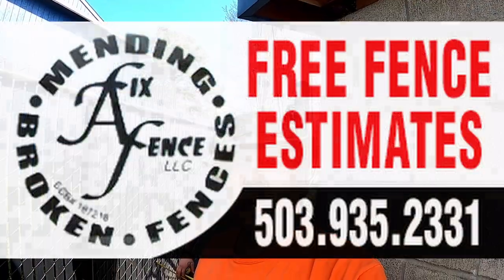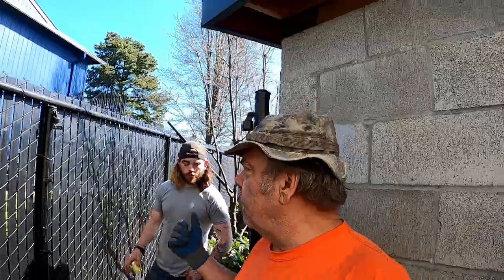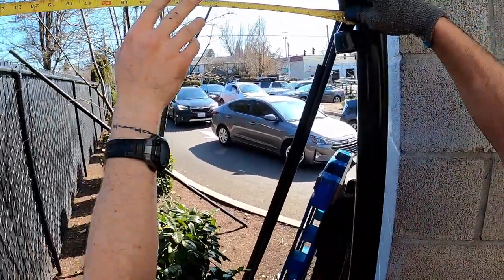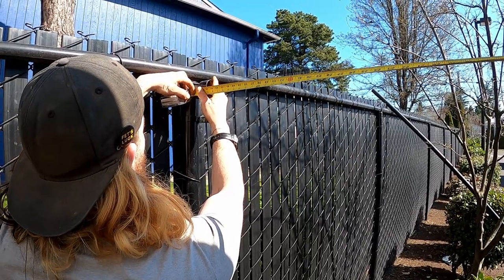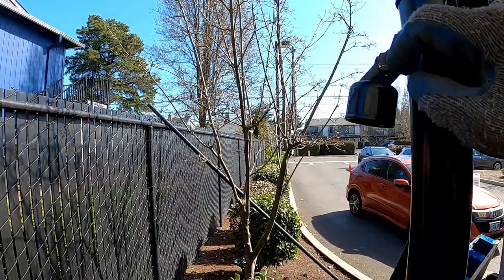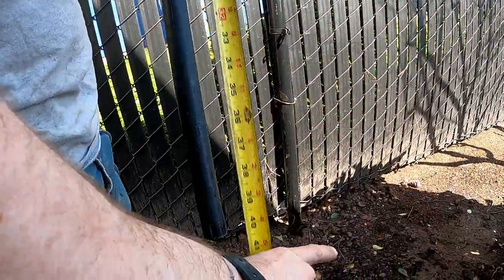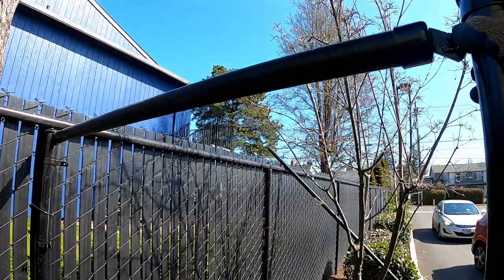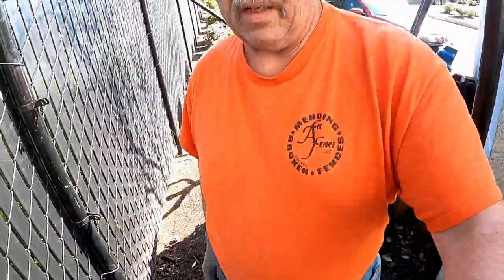How To Measure For Chain Link Top Rail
Here is a short video on, How To Measure For Chain Link Top Rail, now I am sure there are many ways to measure for top rail, but this way I was taught when I first started in the industry 30 years ago. It has never failed me when I have had to install chain link fence on my own.

Here's the link to a Ebook I wrote